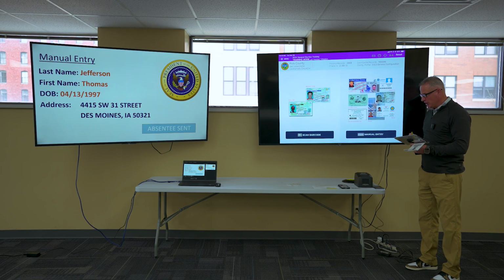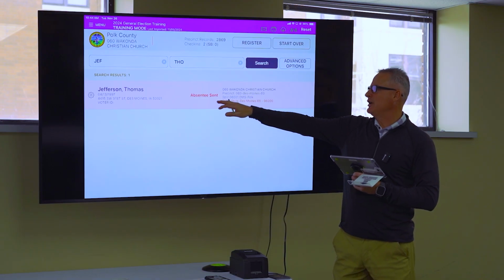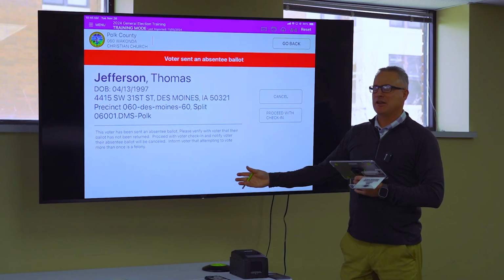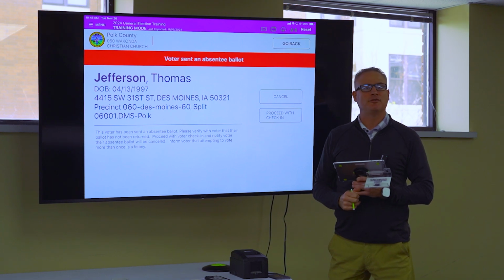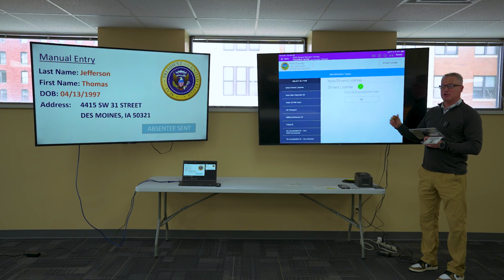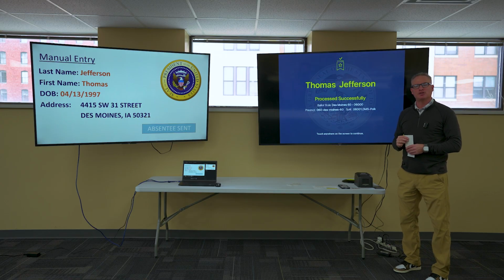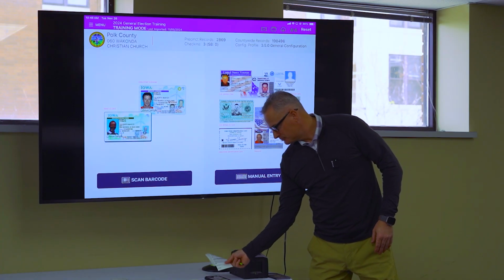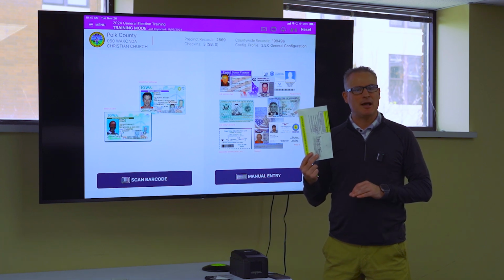ABSENTEE SENT VOTER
This video demonstrates how a voter that has requested an absentee ballot but has not returned their voted absentee ballot to the Election Office.